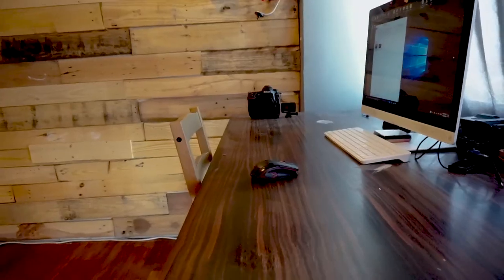Peter McKinnon is Dope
Peter McKinnon is Dope: Peter Mckinnon is a photographer, videographer, and Youtuber based in Toronto- Canada. This dude is dope and I hope that one day, I'll go drinking coffee with him. Who knows, maybe I will meet him during my next cycling adventure in Canada.